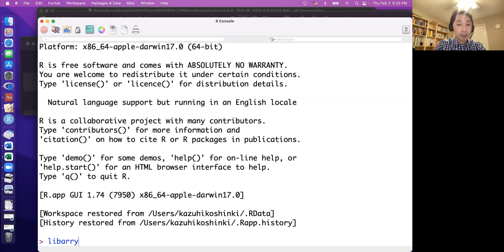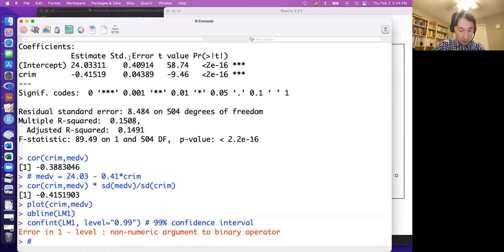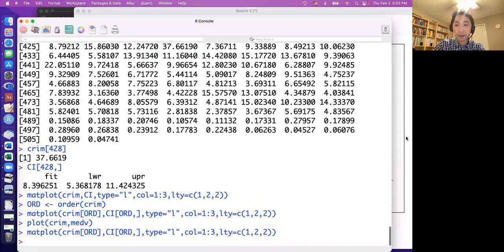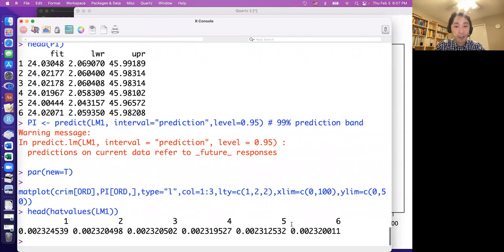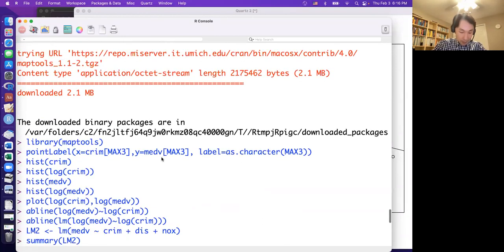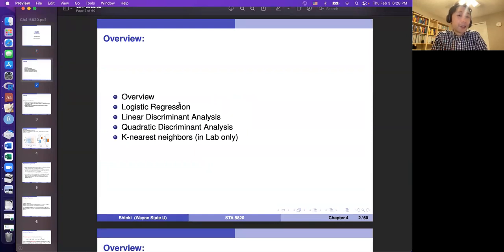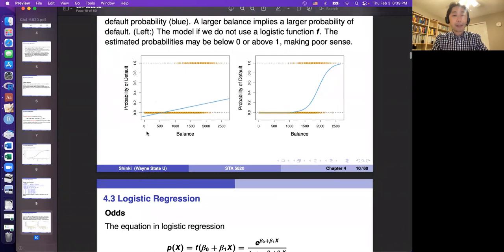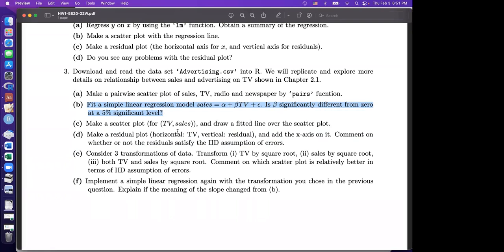Lecture 2/3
3. lab
4. Classification - logistic regression (slides 1-11)
Do quizzes by Monday 2/7.